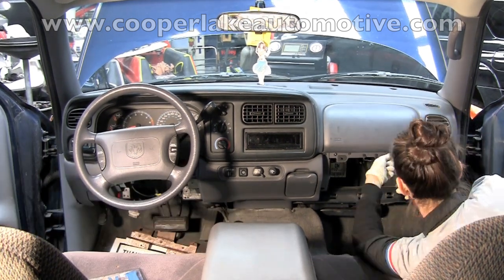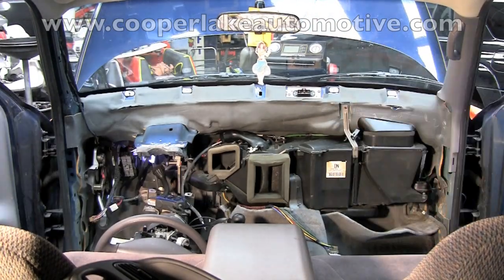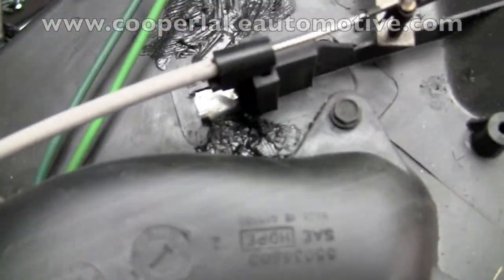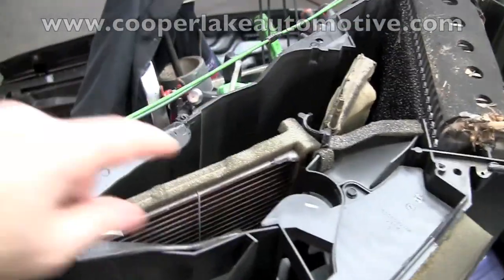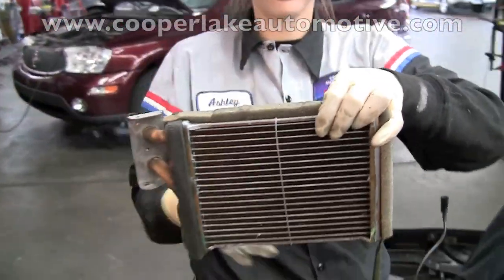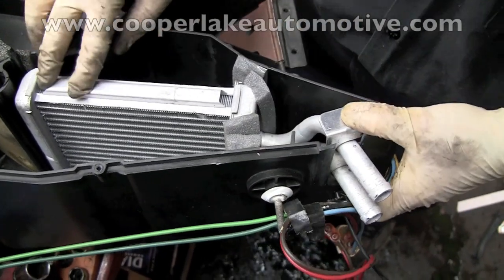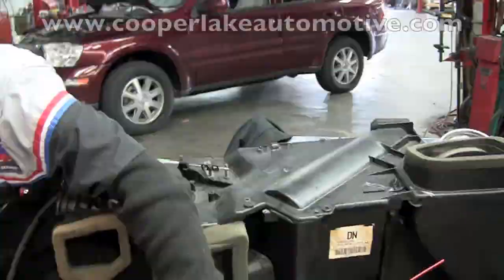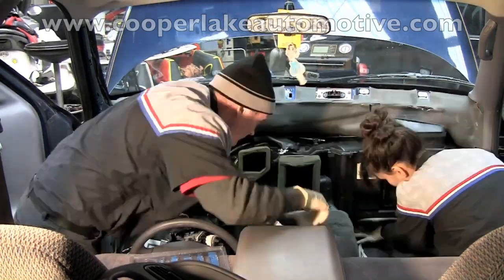Durango Heater Core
This is a video of us replacing a heater core on a Dodge Durango.